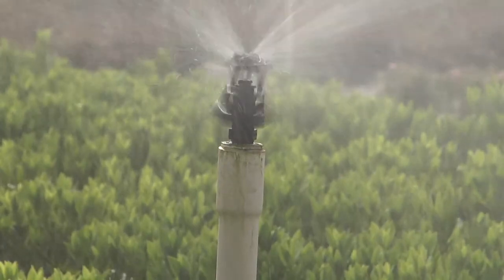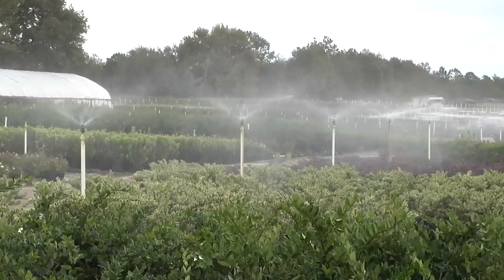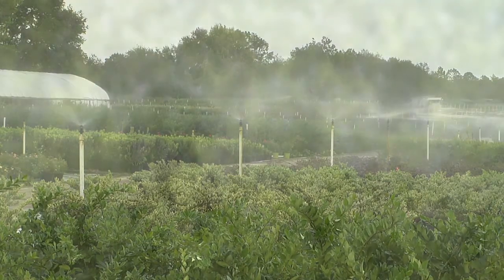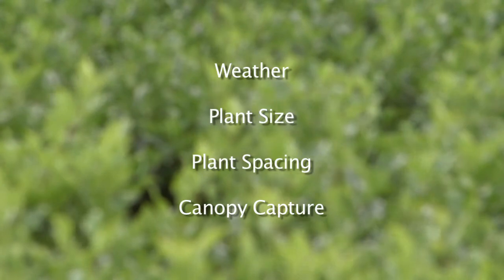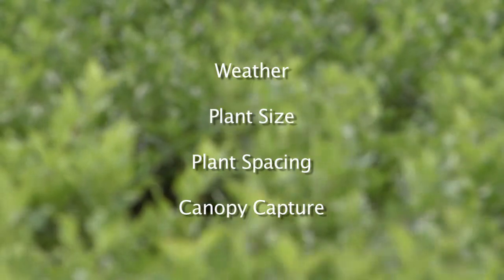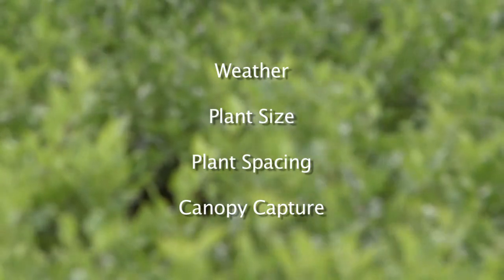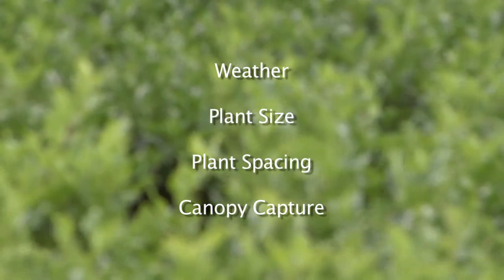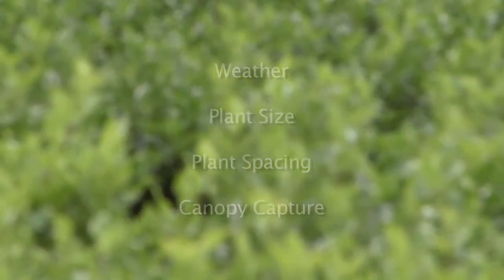Nursery Video 6 Irrrigation Application Considerations for Container-Grown Plants